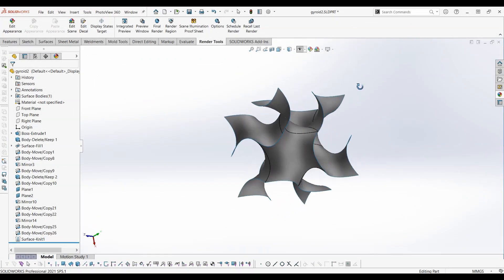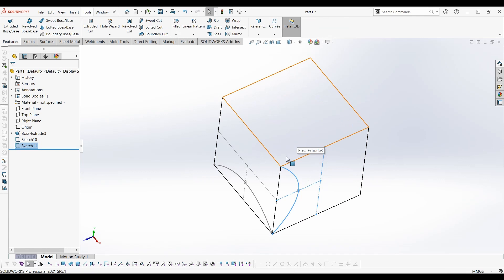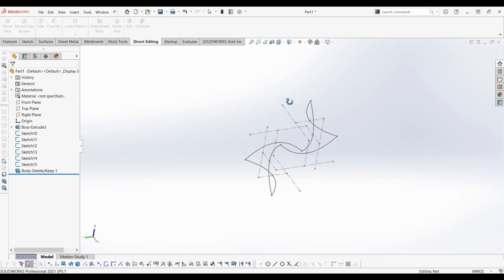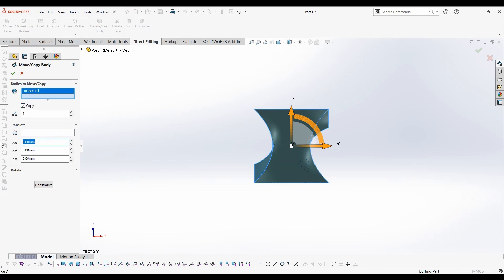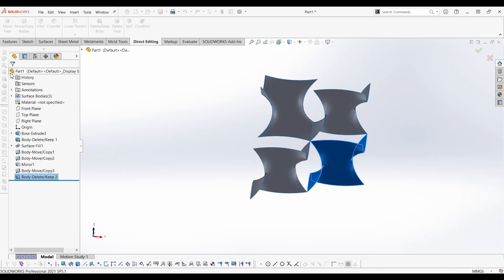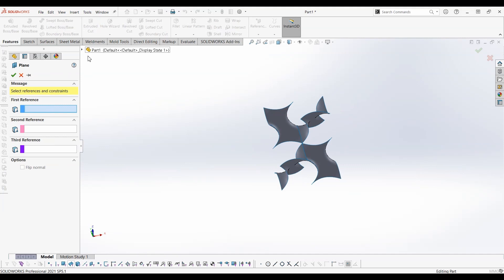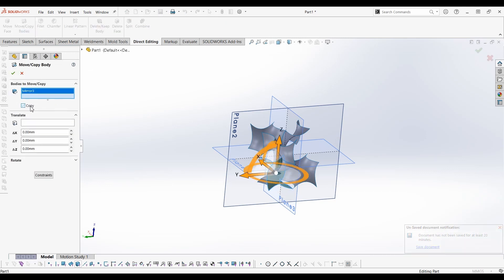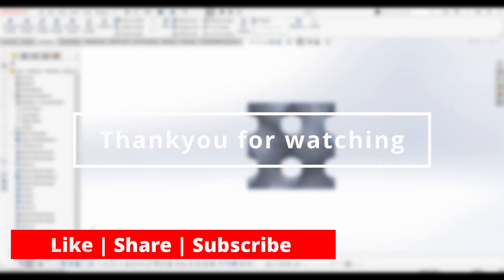How to Create a Gyroid Surface in SolidWorks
In this video tutorial, I will show you how to create a gyroid surface in SolidWorks. Gyroid surfaces are a type of minimal surface that have a unique, repeating wave pattern. They are often used in 3D printing and additive manufacturing, as they can be used to create lightweight, strong structures.